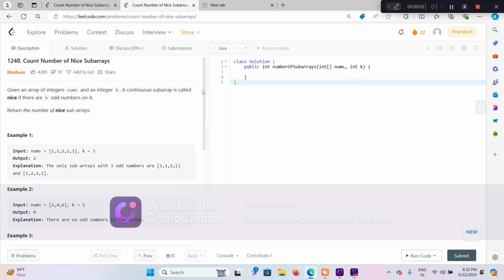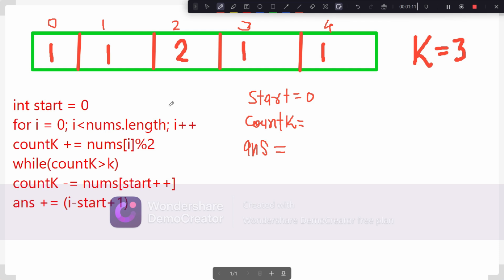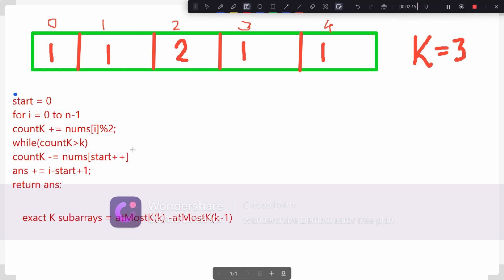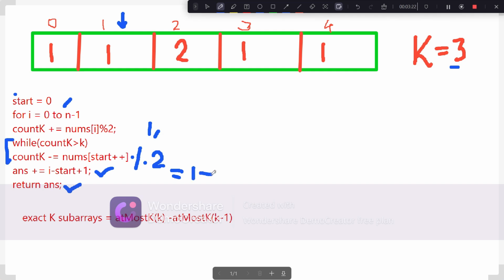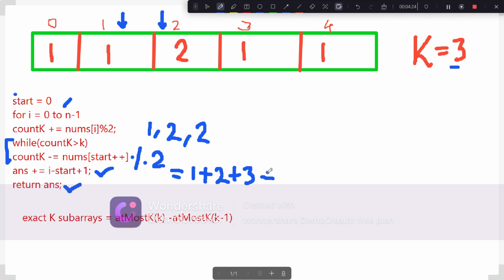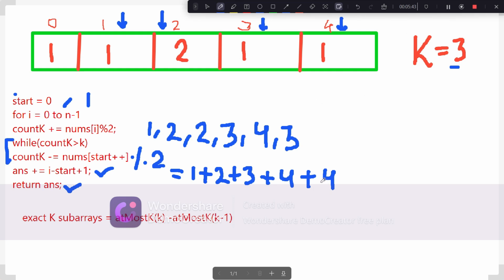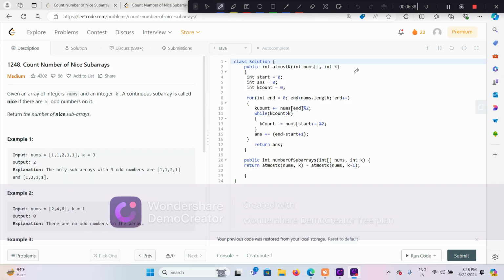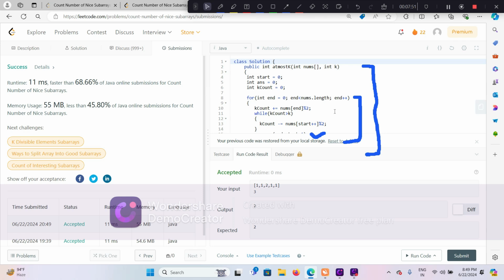Count Number of Nice Subarrays | Atmost K count | LeetCode 1248 | MAANG Interview | Sliding windows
In this question we are given two Arrays nums and a number K is given to us and we have to find all the count of sub array which are Nice subarrays. a subarray is Nice subarray if it contains exact K odd numbers. my approach is to find the at most K odd numbers sub arrays and using this function we can find the exact K odd numbers subarrays or we call them the total number of Nice subarrays using the formulae exact Nice Sub arrays = atMost(k) - atMost(k-1).
the time complexity of this solution is Liner itS O(n) , i am not using any extra space except few variables.